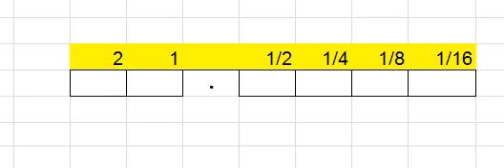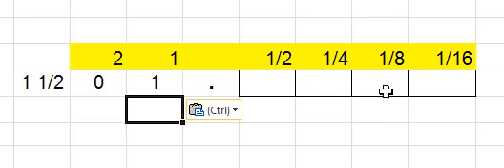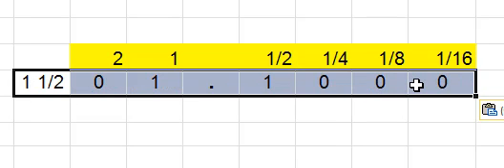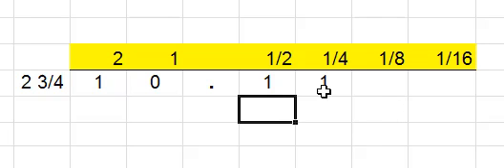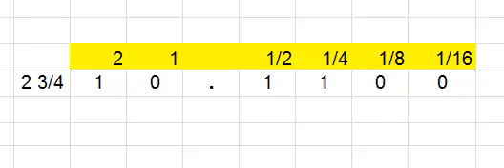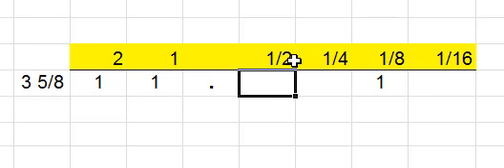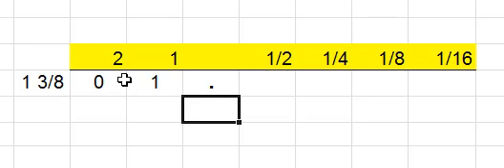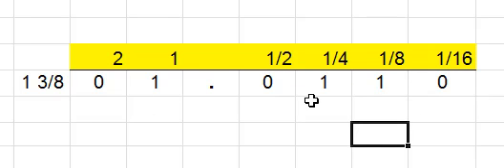fractions in binary